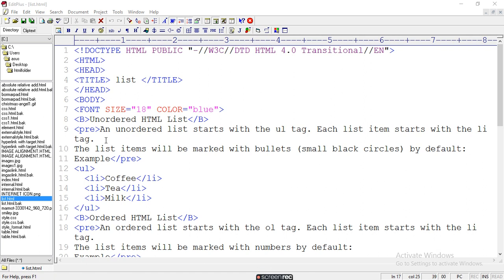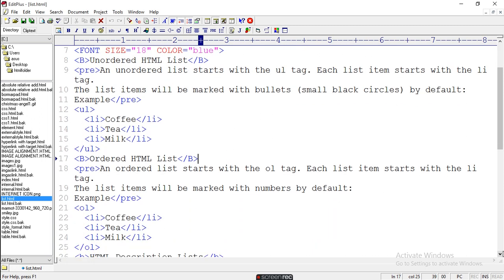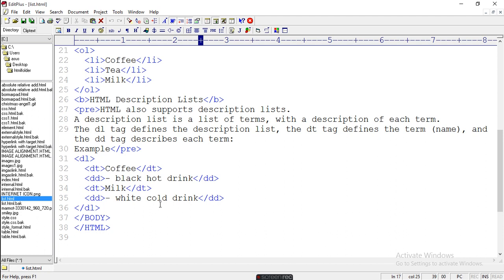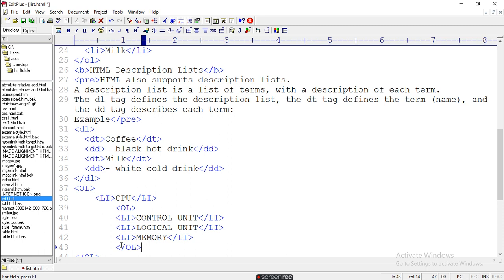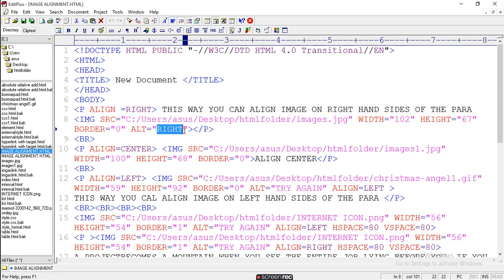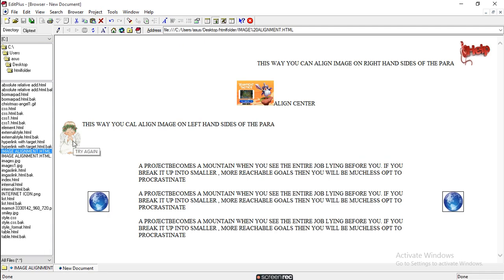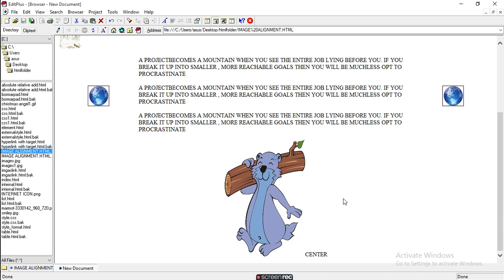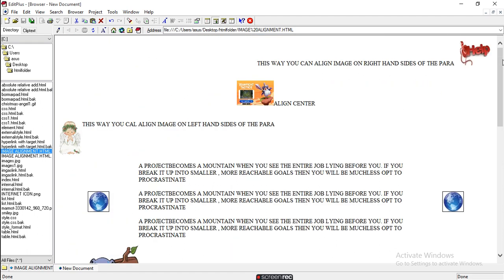LIST AND IMAGE ALIGNMENT IN HTML RATAN AGARWAL IT INFORMER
LIST AND IMAGE ALIGNMENT IN HTML

LIST TYPES
UNORDERED LIST
UL
LI
ORDERED LIST
OL
LI
DESCRIPTION LIST
DT
DD
IMAGE ALIGNMENT
LEFT
RIGHT
CENTER
IMAGE SOURCE
IMAGE PATH ABSOLUTE AND
RELATIVE